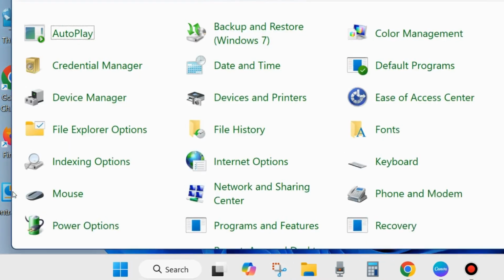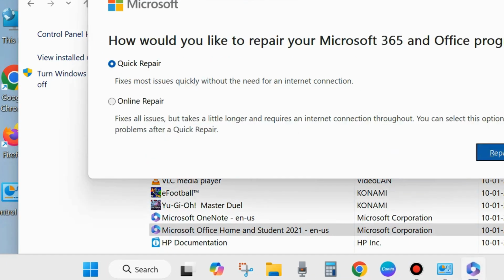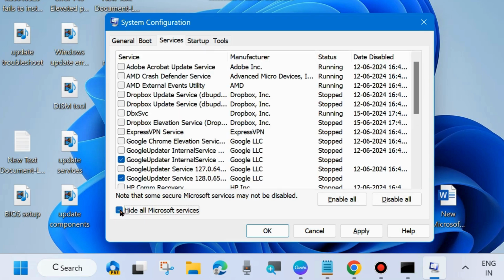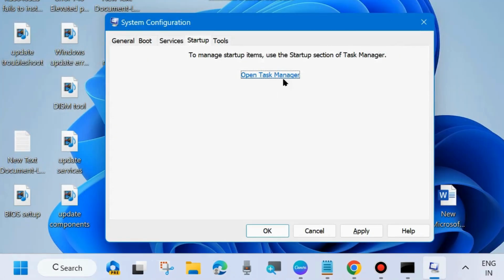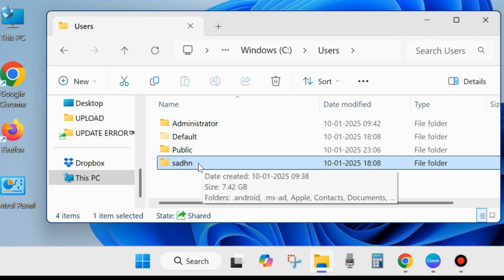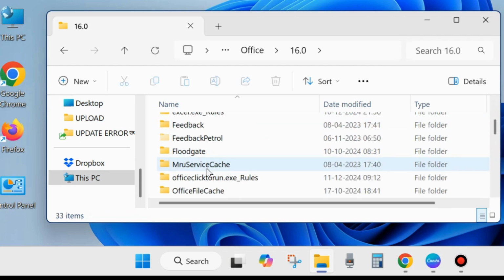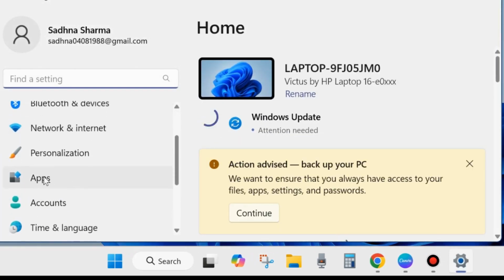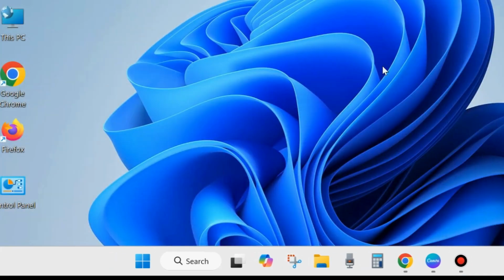Microsoft Office error 30045 29 on Windows 11 / 10 Fixed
How to Fix Microsoft Office error 30045 29 on Windows 11 / 10